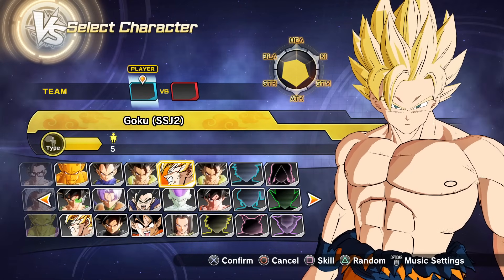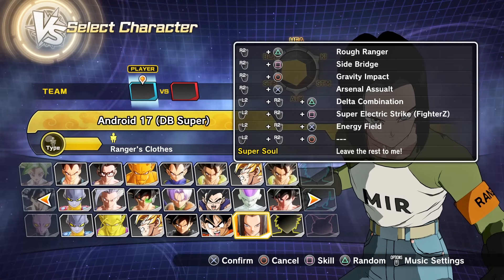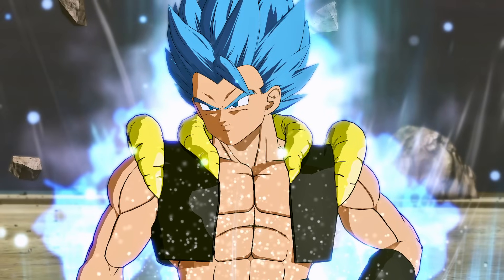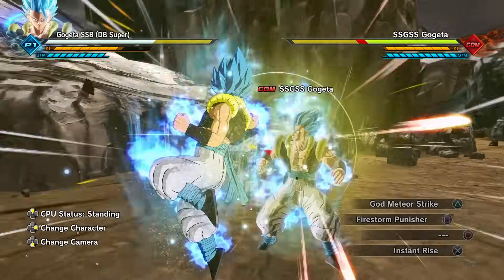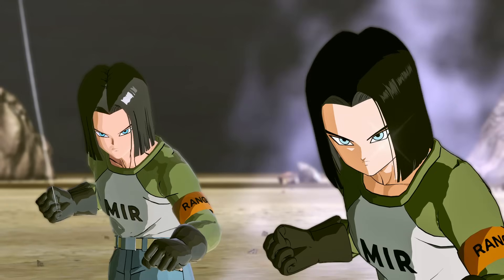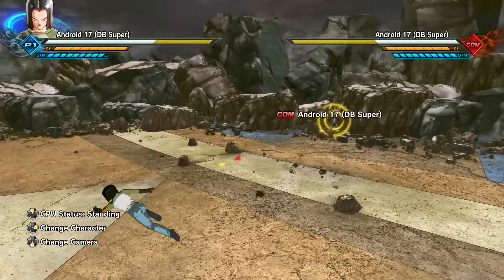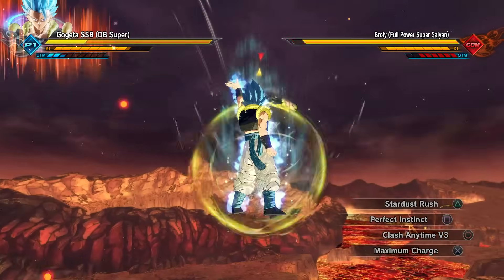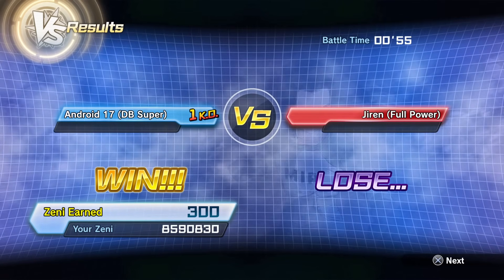Dragon Ball Xenoverse 2 - New Xenoverse 2 Graphics Mod!